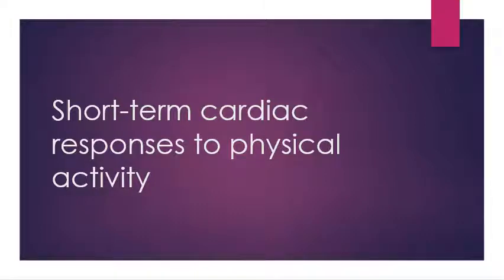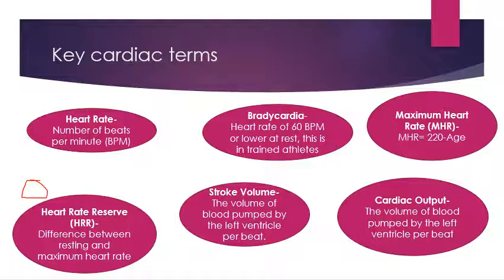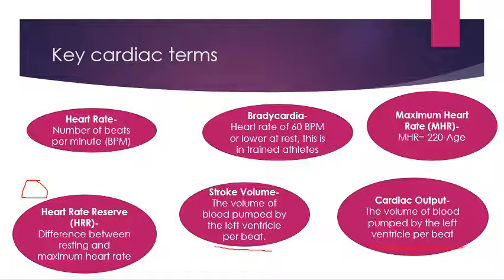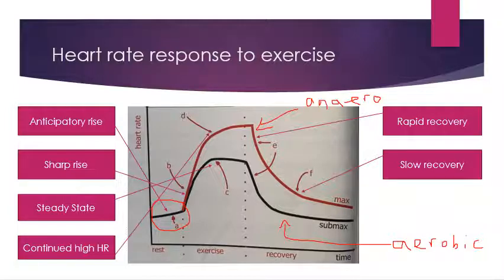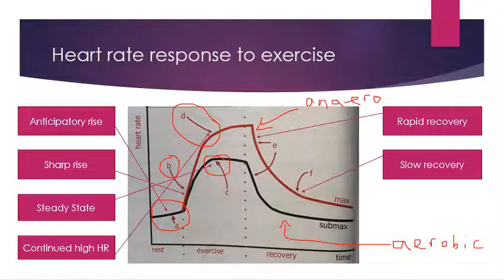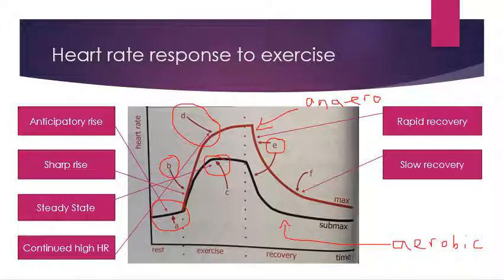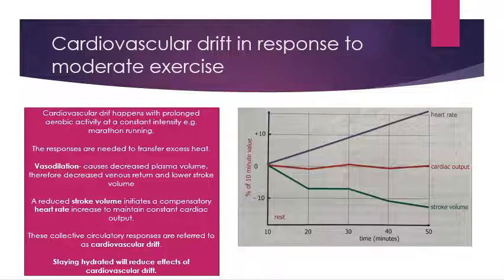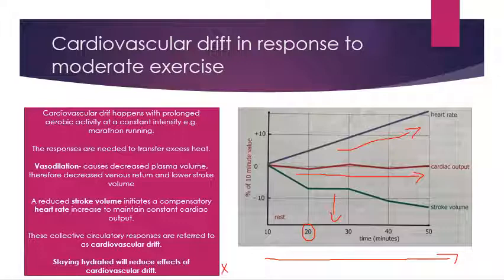A-Level PE: Short term cardiac responses to physical activity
Short video highlighting short term cardiac responses to physical activity, key words and cardiovascular drift.